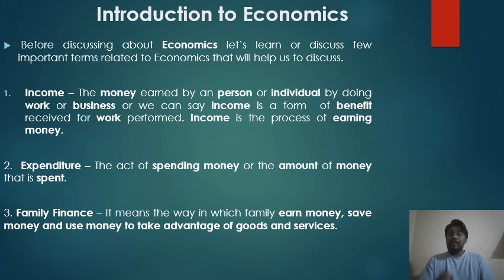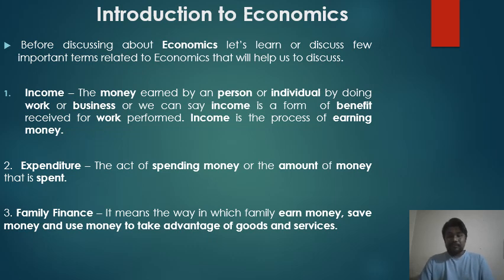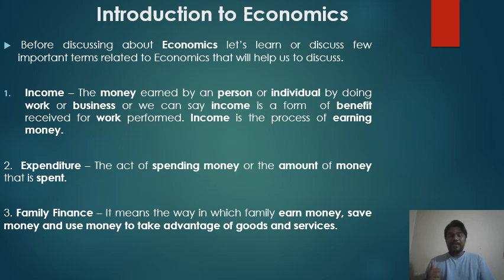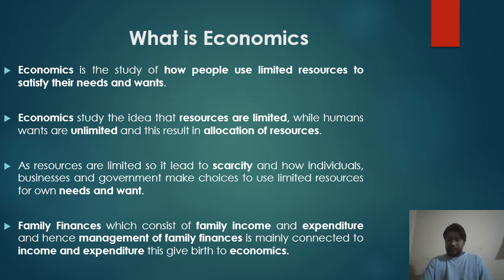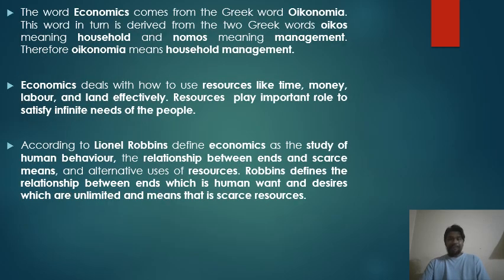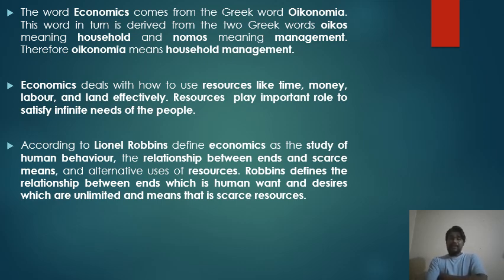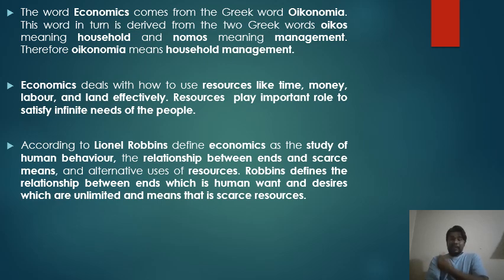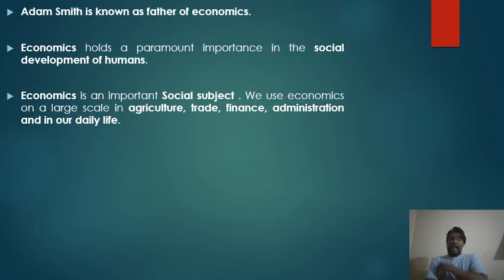Introduction to Economics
It describes how family finances contribute towards economic growth of country